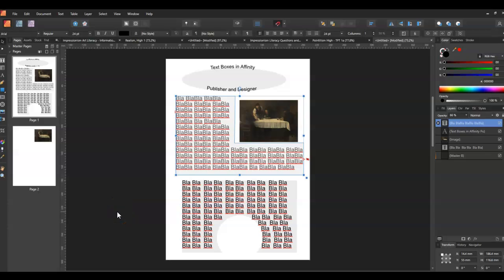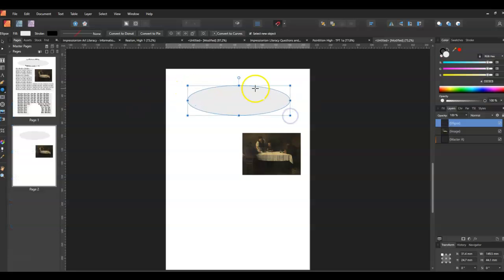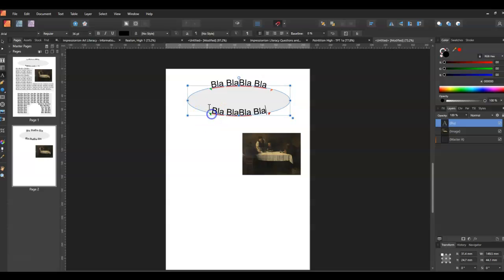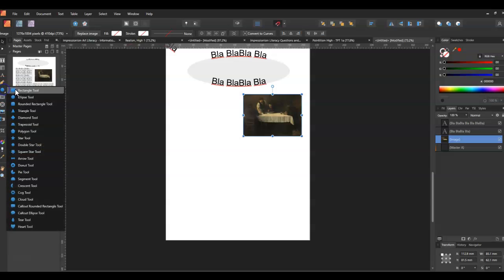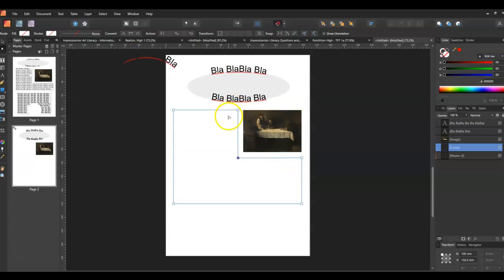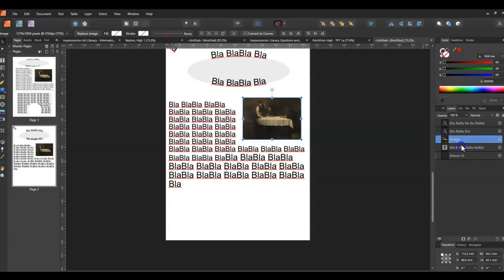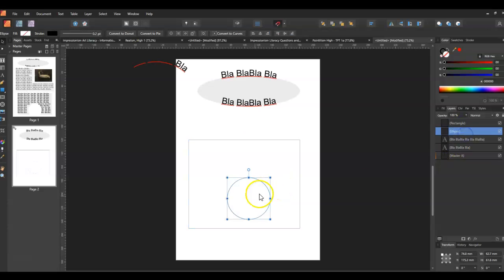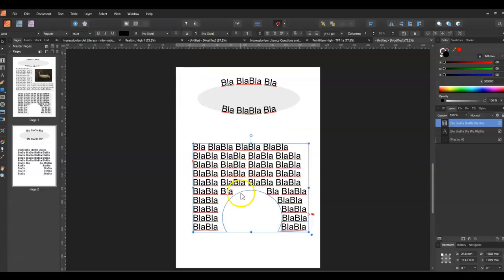Affinity Publisher - Starting Out - Text Boxes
Easy how to make a variety of text boxes in Serif Affinity Publisher and Designer

Our website is for a variety of art related things